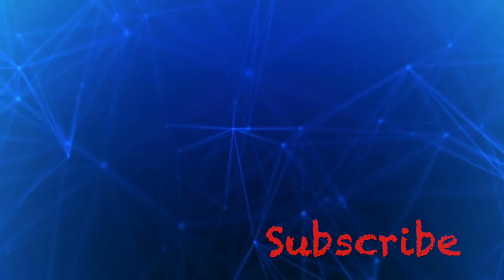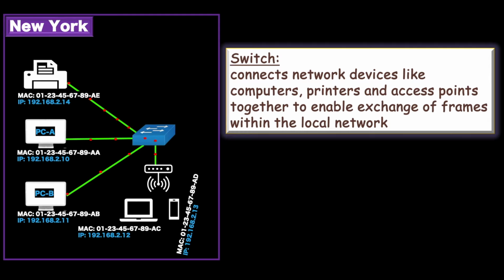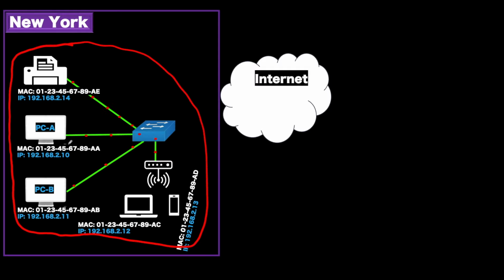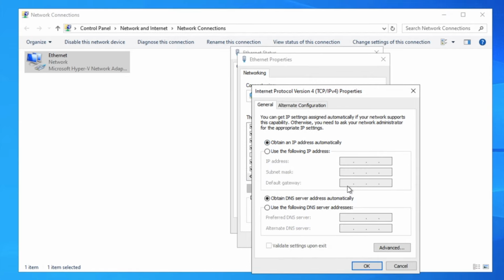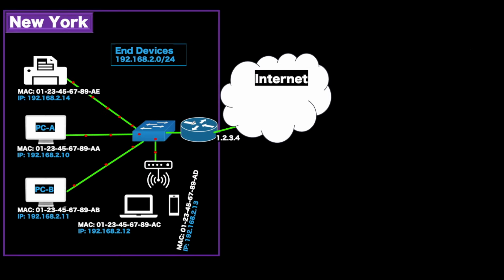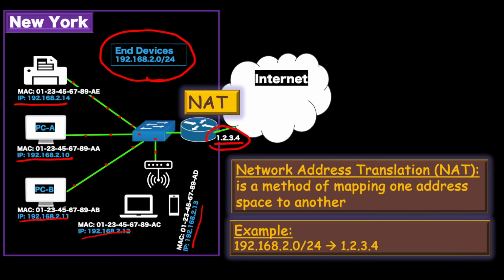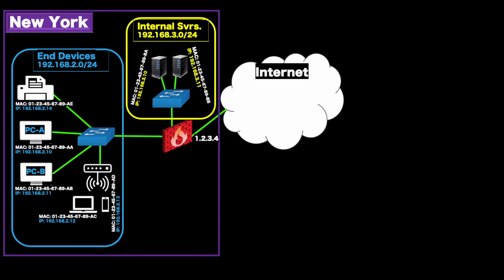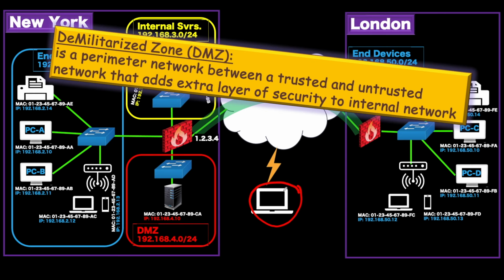Learn Networking Basics for Cybersecurity (2024)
Networking Basics for Cybersecurity. What is Switch, Router, Firewall, IP address, DMZ, VPN, Subnet, DHCP. The video describes networking basics for cybersecurity and how network works, and how internet works. It provide answer to what is a switch, router, gateway, subnet, firewall, IP address, DHCP, VPN, and may more. Going through the video will expose you to networking basics, and networking fundamentals.

*** RESOURCES ***

Time Stamps:
00:00 - Intro
01:16 - Switch
02:10 - IP Address
02:43 - Router/Gateway
03:22 - DHCP
03:48 - Home Network
04:23 - NAT
05:12 - Firewall
05:45 - Subnet
06:04 - VPN
06:29 - DMZ
07:21 - Outro